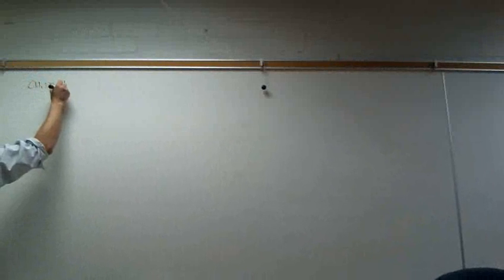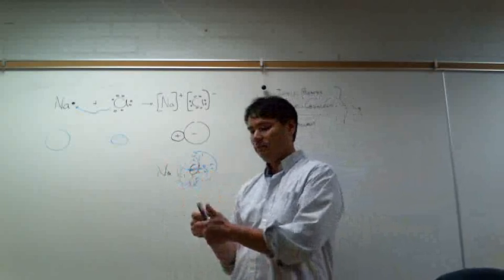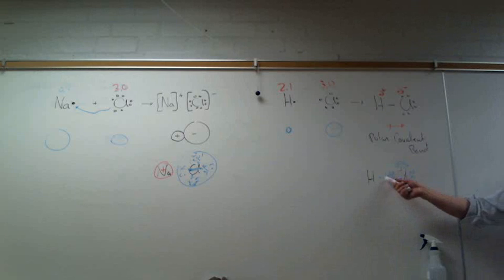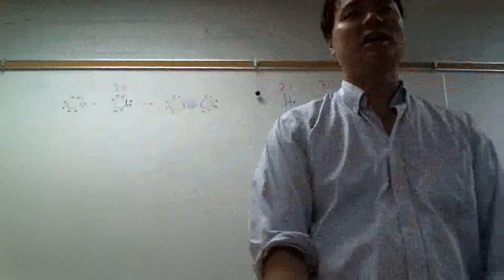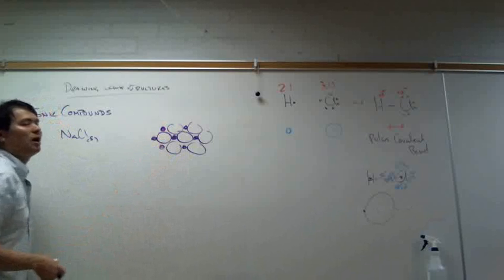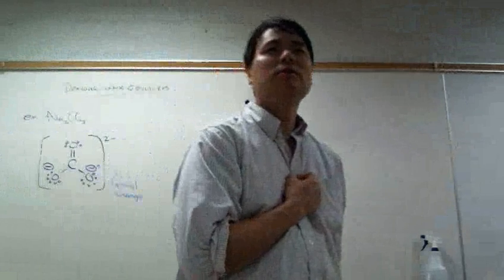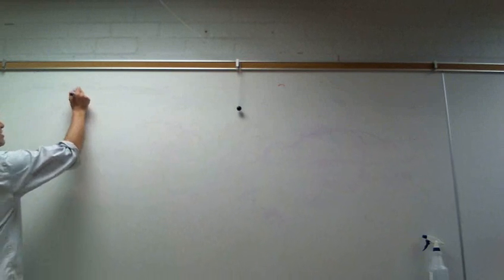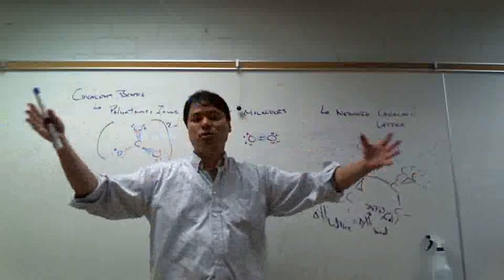Chem 1A 1192 101814 pt2